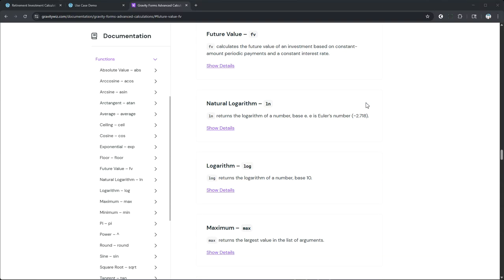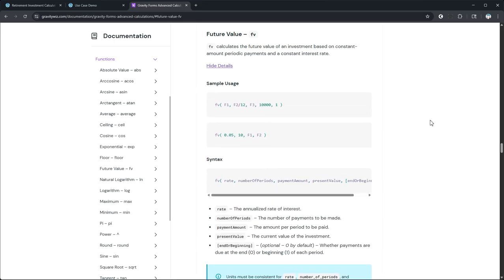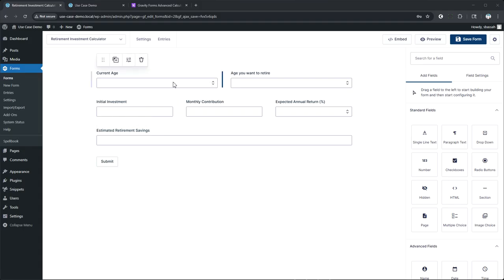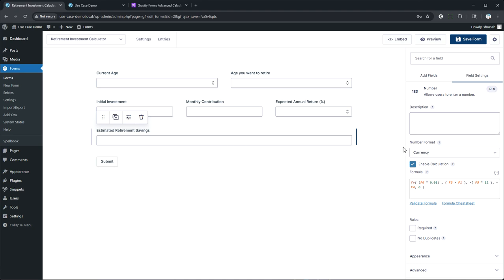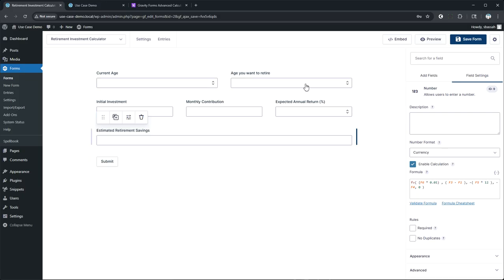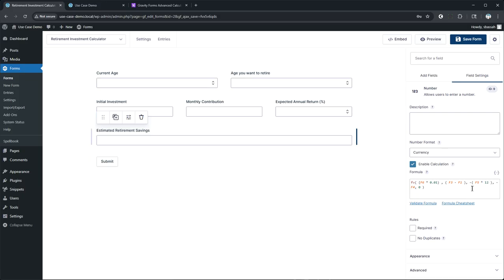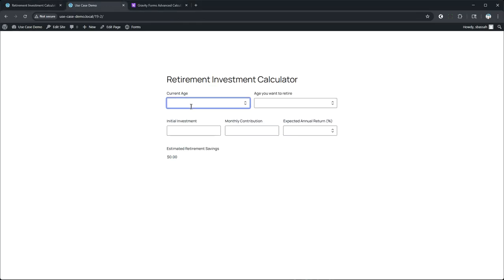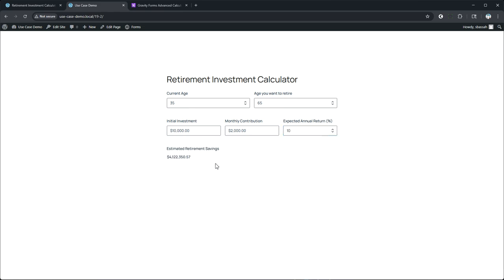Create an investment calculator with Gravity Forms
Create an interactive retirement investment calculator with Gravity Forms and Gravity Perks Advanced Calculations.

See other ways you can use Gravity Perks Advanced Calculations in our documentation